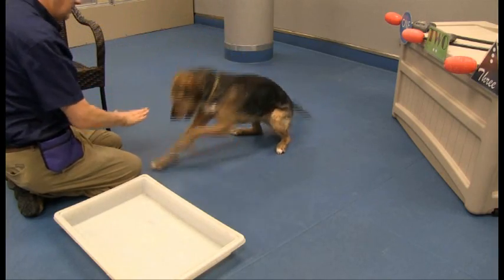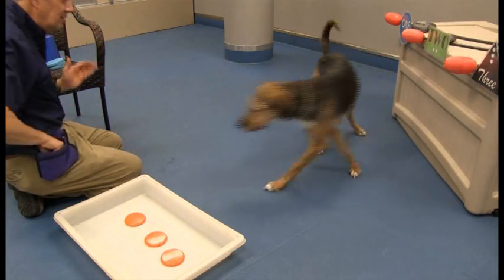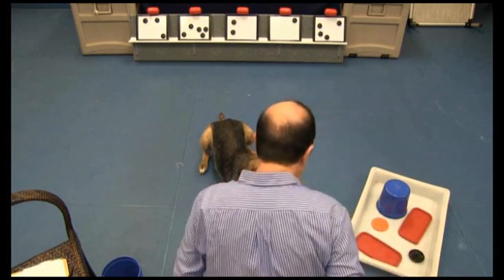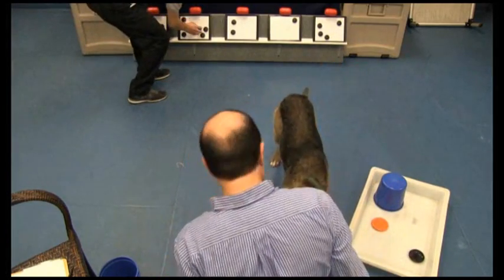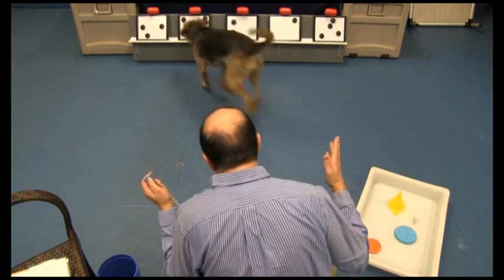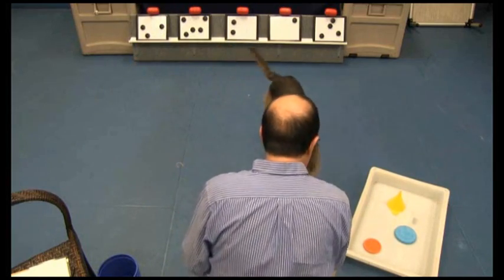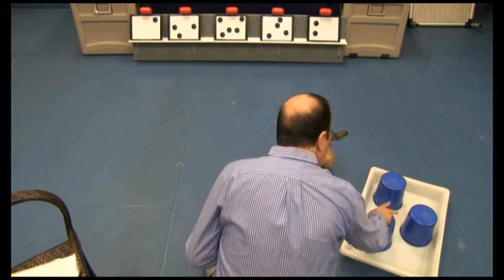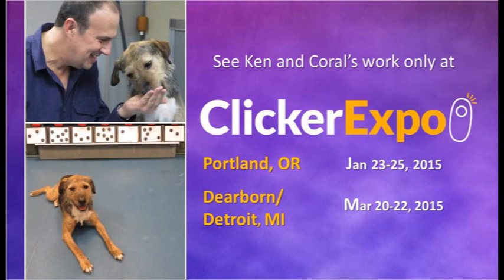Dog Counting Research Project Teaser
In 2013 I began a project designed to explore ways to teach dogs to count. In 2014 it blossomed into a full research project. This video is a teaser, encouraging viewers to see the full presentation at Clicker Expo 2015.